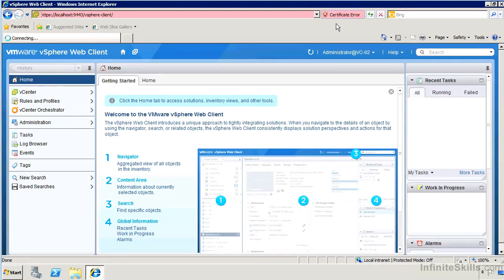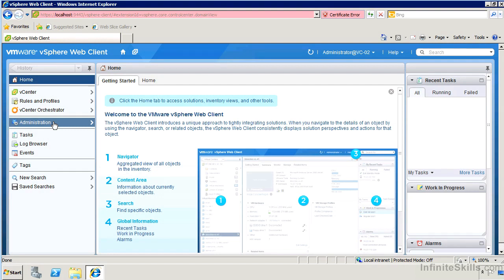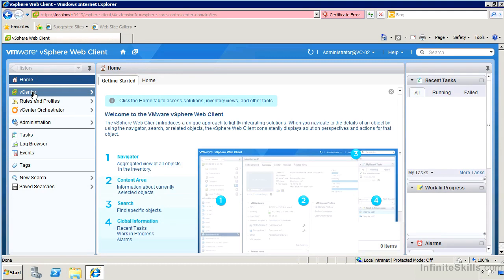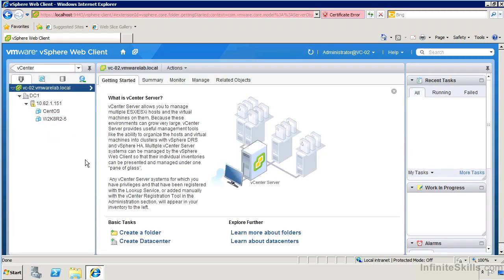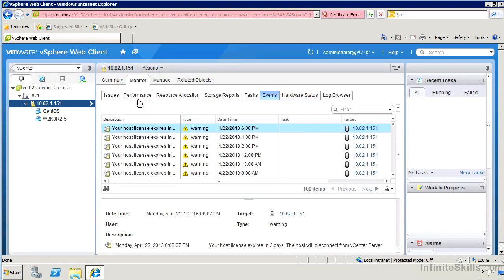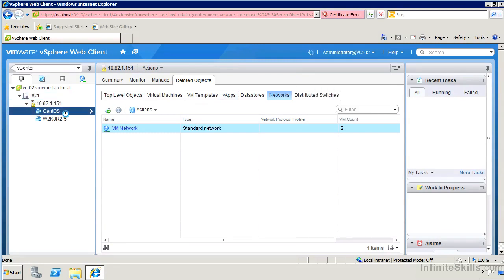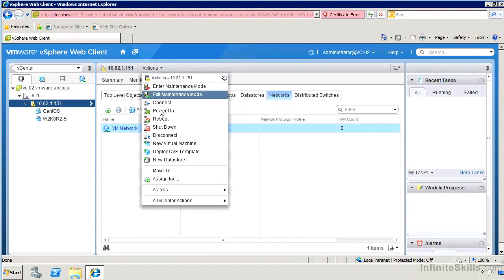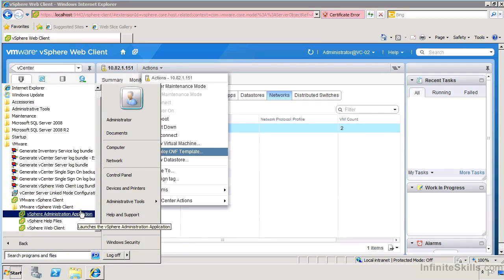0702 Using vSphere Web Client